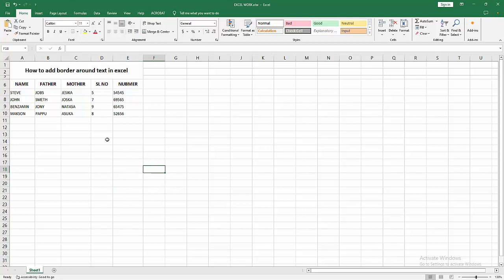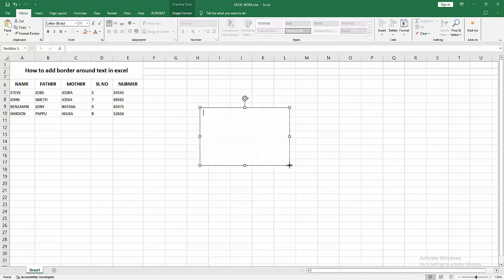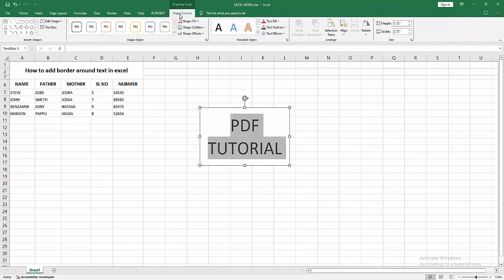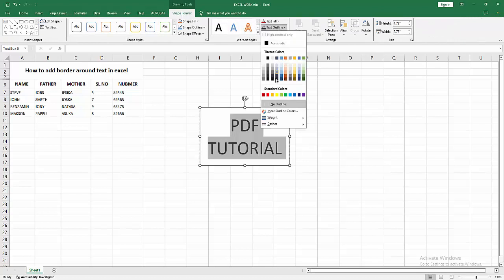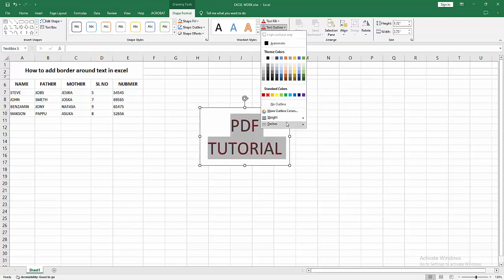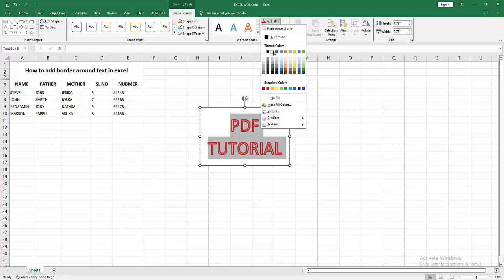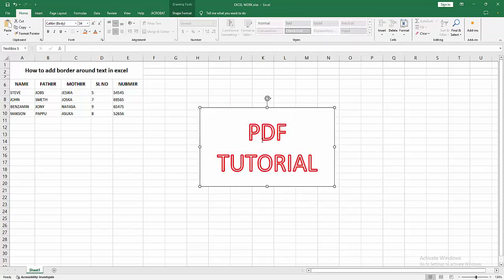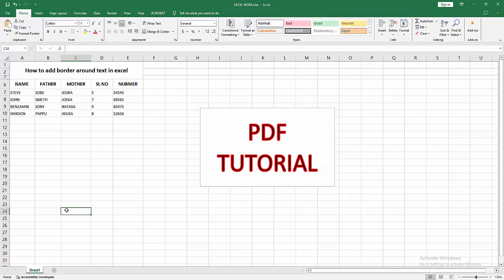How to add border around text in excel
Assalamu Walaikum,
In this video I will show you, How to add border around text in excel.  Let's get started.